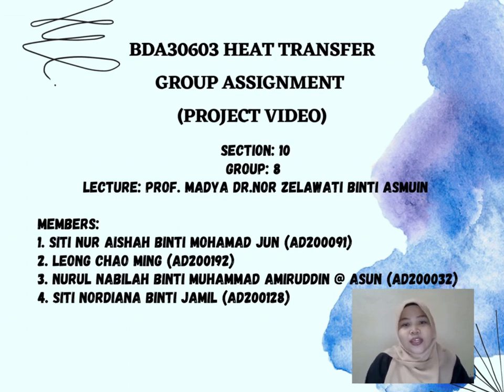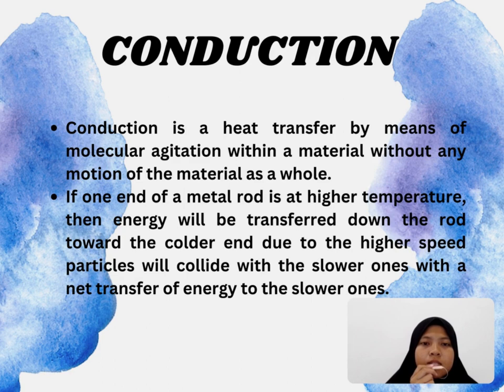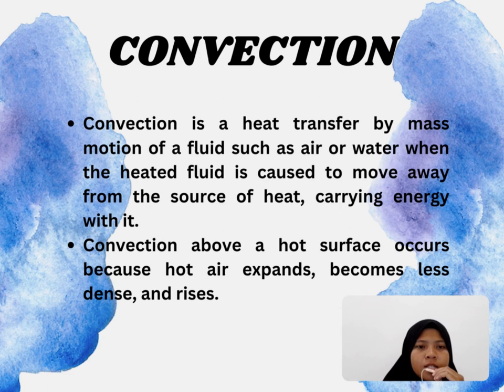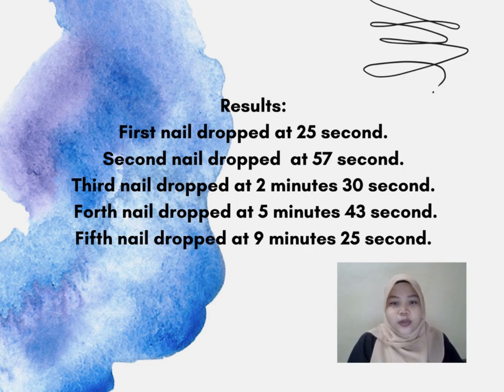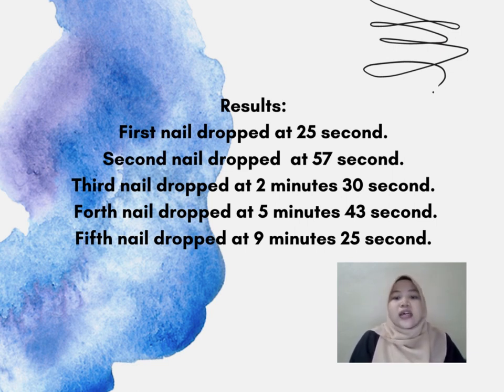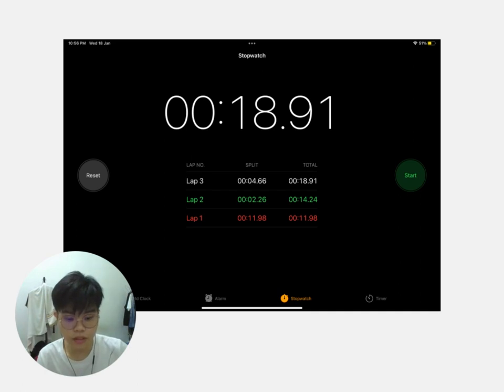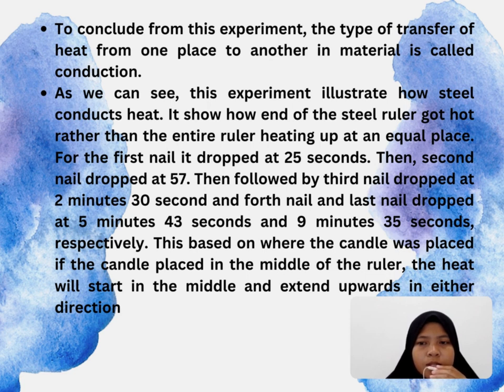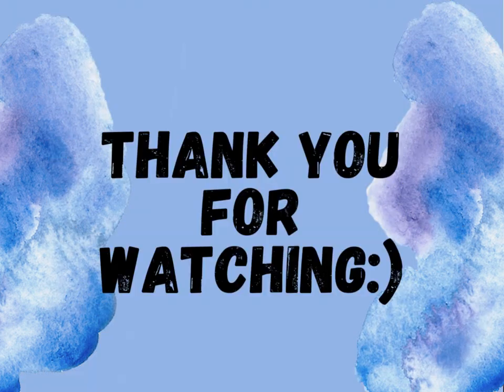GROUP PROJECT: CONDUCTION COVECTION AND RADIATION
BDA30603: PEMINDAHAN HABA (SEM1/20222023)

Section: 10
GROUP: 8
Lecture: Prof. Madya Dr.Nor Zelawati Binti Asmuin

Members:
1. Siti Nur Aishah Binti Mohamad Jun (AD200091)
2. Leong Chao Ming (AD200192)
3. Nurul Nabilah Binti Muhammad Amiruddin @ Asun (AD200032)
4. Siti Nordiana Binti Jamil (AD200128)